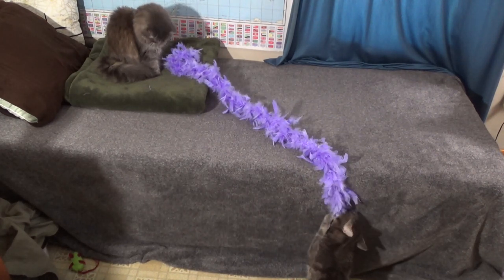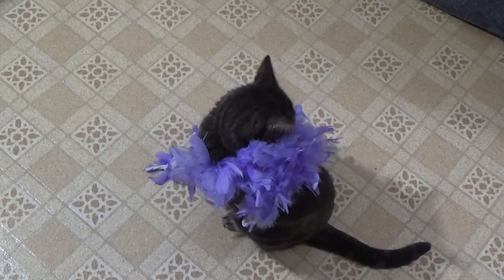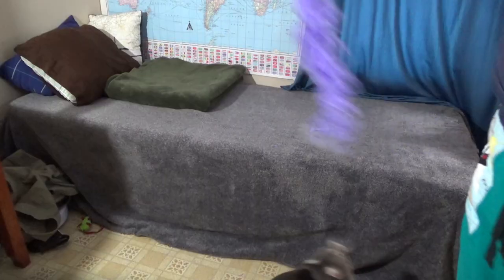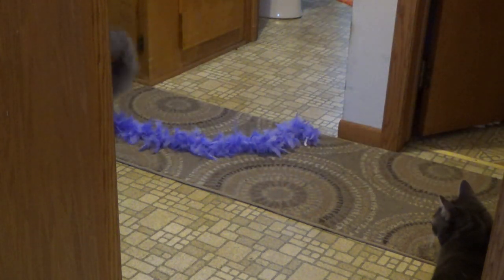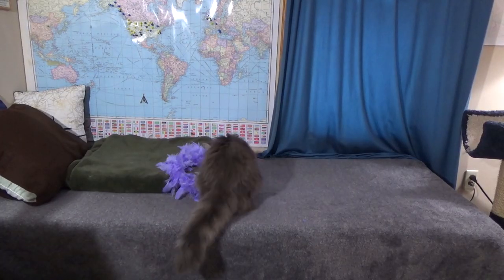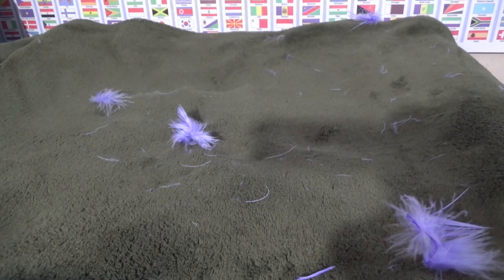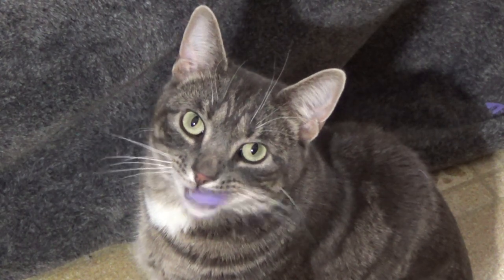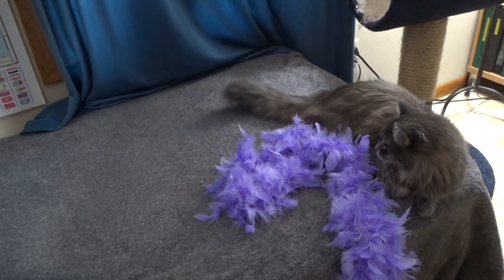Cats vs Feather Boa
This was a cheap feather boa from Amazon. Unfortunately it disintegrates pretty quickly, even without the cats playing with it. I'm a little worried about them eating the dyed artificial color feathers, so I'm going to put this one away and try to find a more natural version!